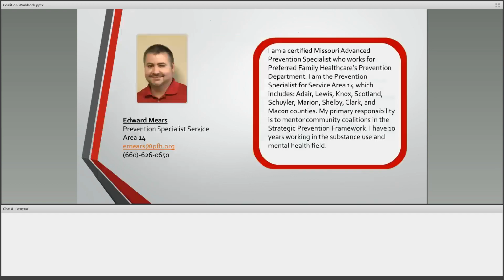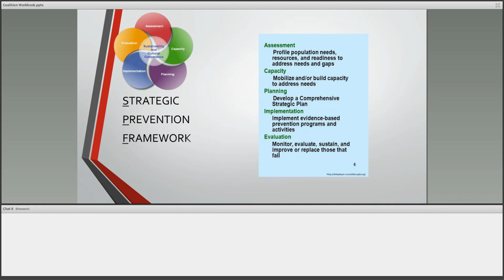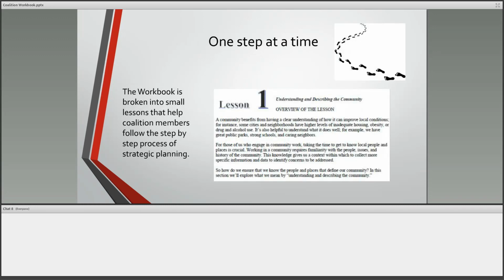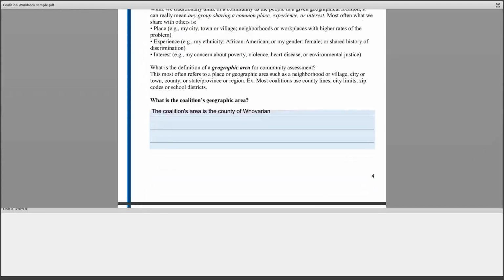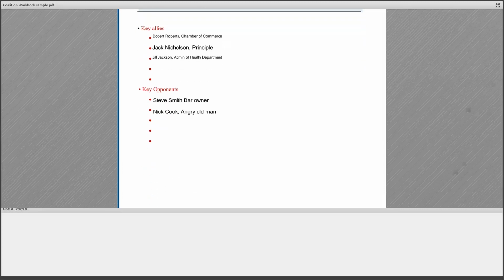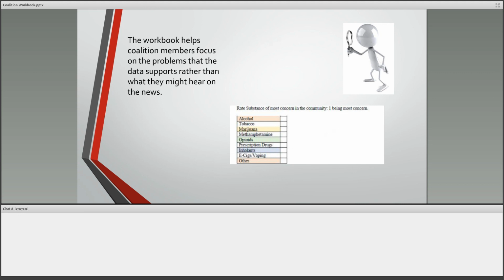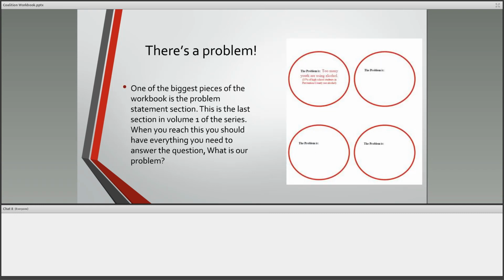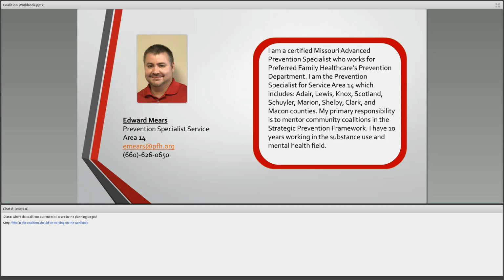Workbook Lesson #1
An overview of the inhouse created workbook designed to assist coalitions through the strategic prevention framework.